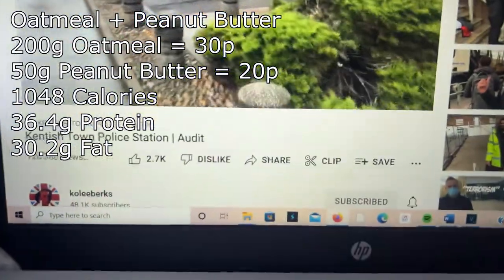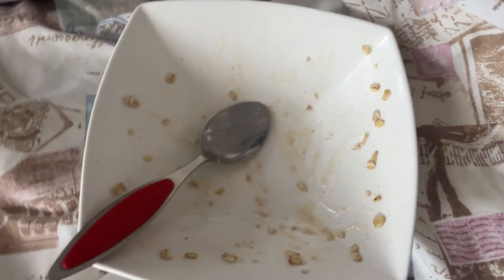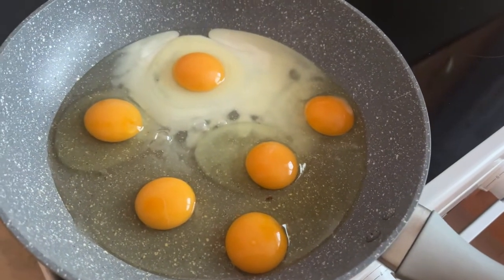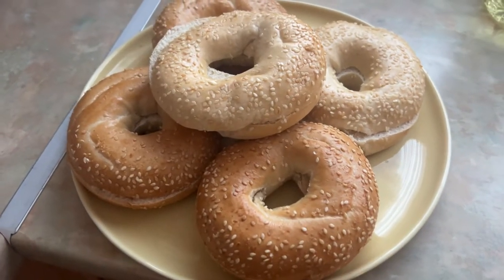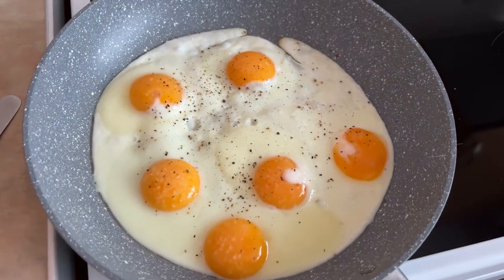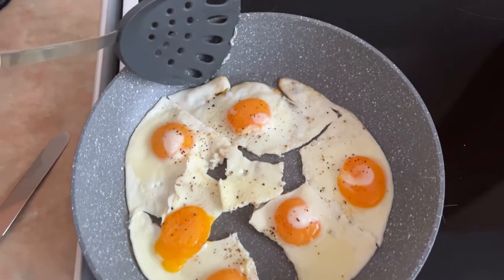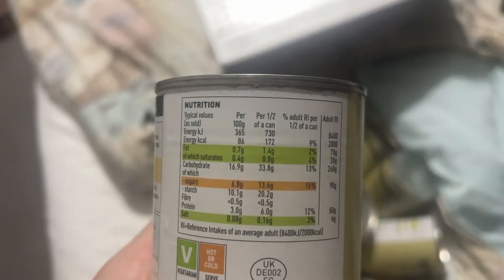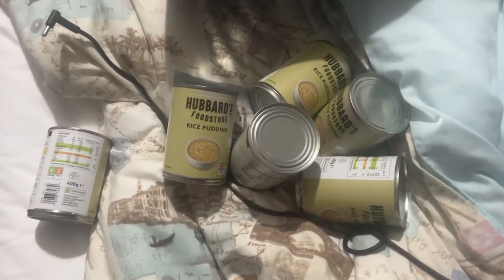5,000 Calories As CHEAP As Possible | 200g+ Protein | Under 100g Fat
Really happy with the macros that were achieved within the 5,000 calories! High carb is king!

greglockfitness.com for all 1-1 online coaching/custom programming.